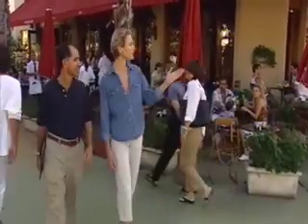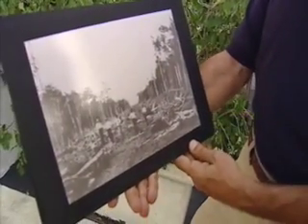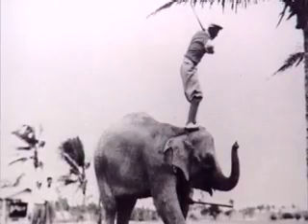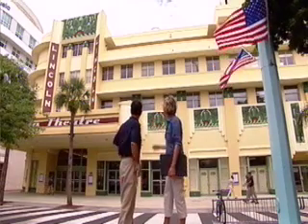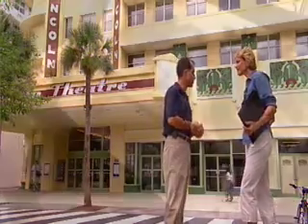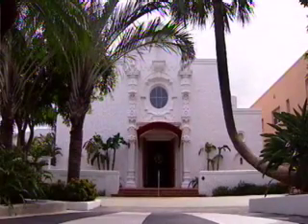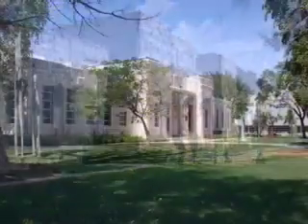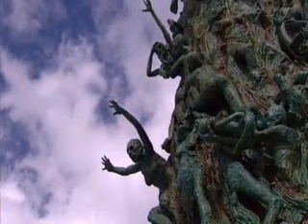Miami Beach Part 5 - Miami Beach Walking Tour - Vintage Videos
Miami Beach Walking Tour - Vintage Videos: Miami Beach Part 5 --
Miami and the Beaches are a popular destination for tourists and locals alike. Miami has a variety of beaches to choose from, including world-famous South Beach, which is known for its soft sand and warm waves. Key Biscayne is another popular beach destination that offers hidden-gem nature preserves and family-friendly swaths of sand in Surfside .

Miami has many beautiful beaches that fit the bill for family-friendly locations
Some of the best beaches in Miami include South Beach, North Beach Oceanside Park, and Sunny Isles Beach